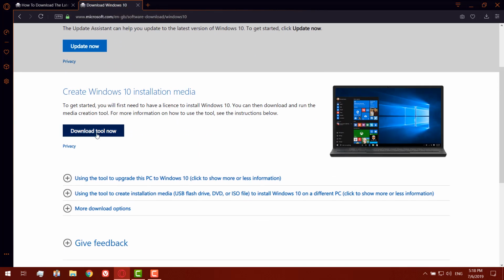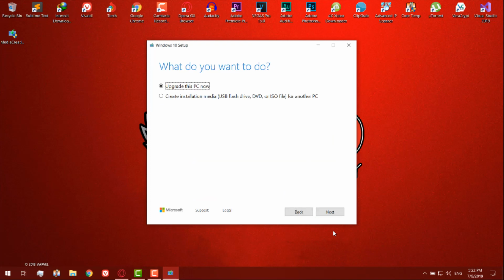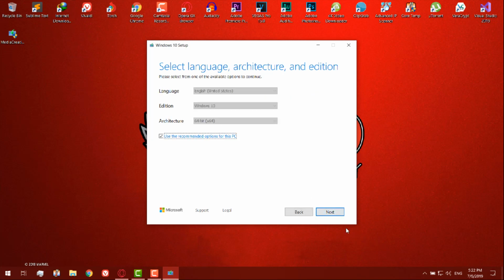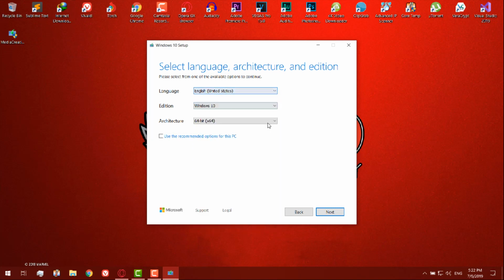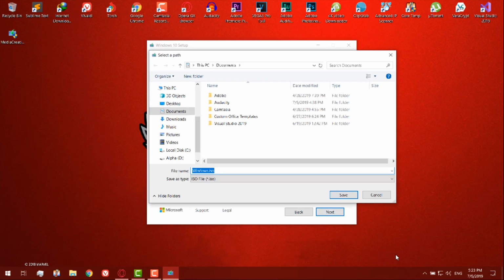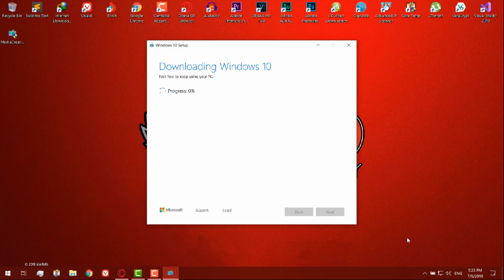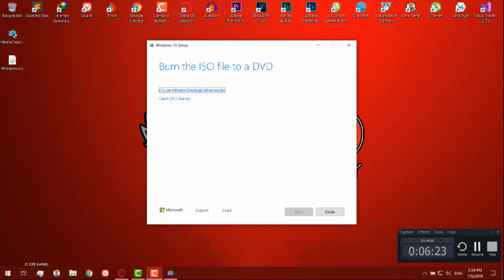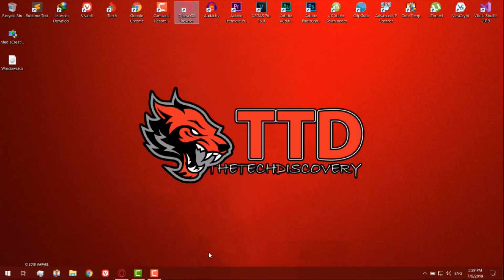How To Download Latest Windows 10 ISO File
You will find a lot of websites out there offering you direct download links to Windows 10 iso files but the best way to download Windows 10 ISO file is to use the Microsoft media creation toll which I demonstrated in this video. Is free and easy to do.

PS: Sorry, Idk what happened to the video when I was editing it.